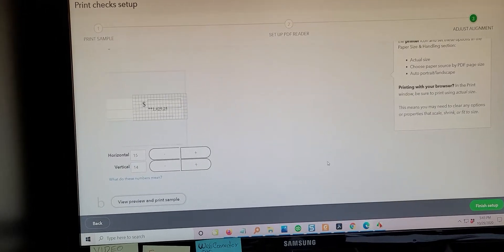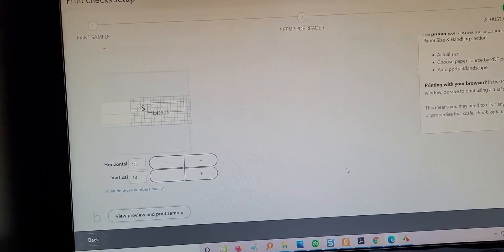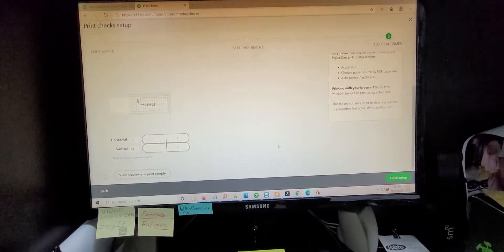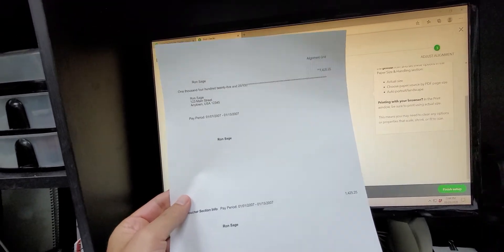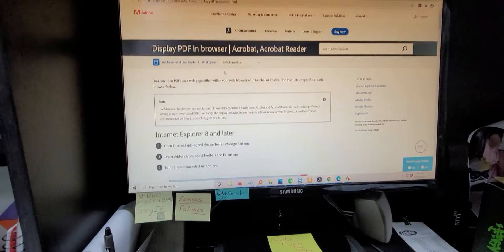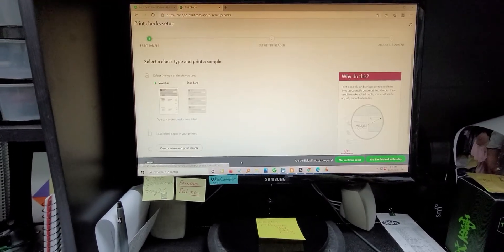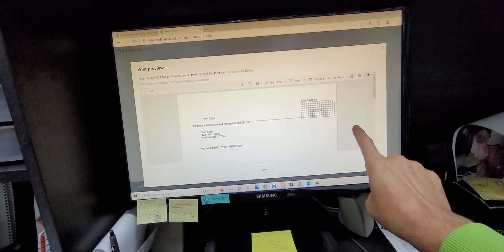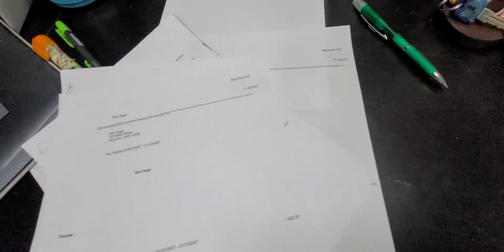quickbooks online checks not printing correctly FIXED!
my mom had trouble  and this is how I fixed it: